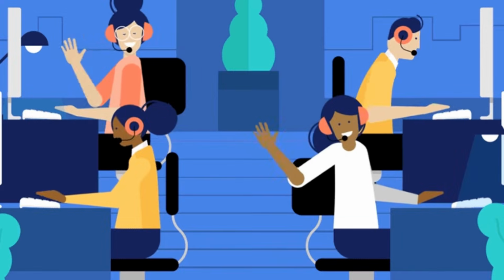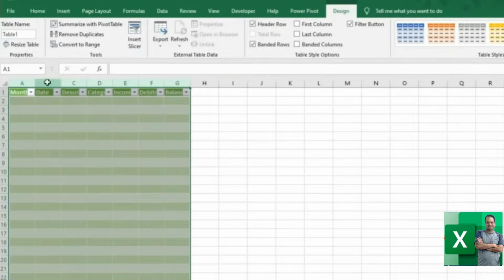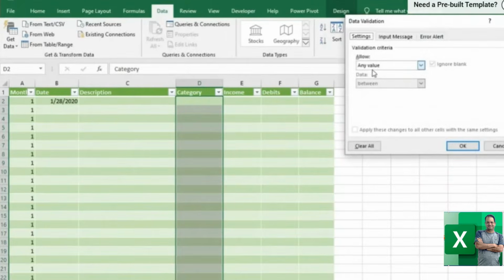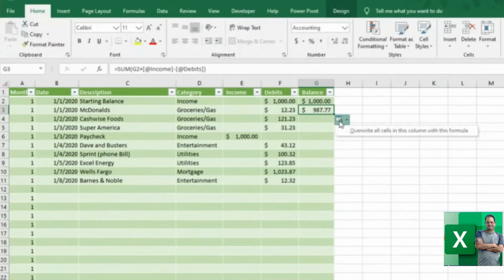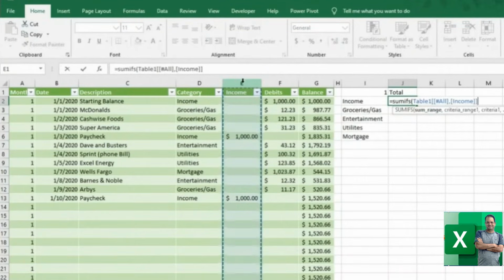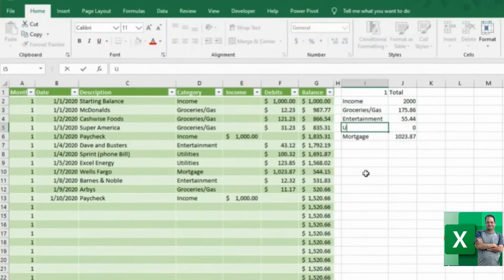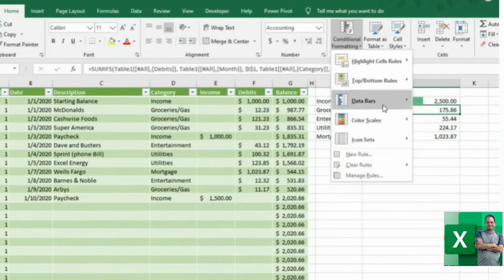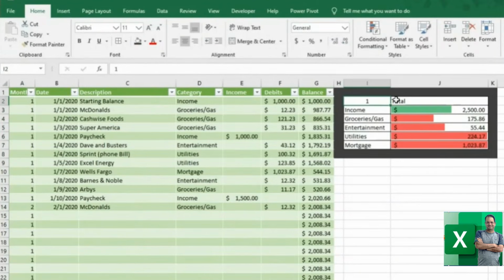Automate your Budget with Excel -Just 15 Minutes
In this video, we'll learn how to make a budget template that will automate based on what you enter in the track, show you how much money you have left in each category, and will change based on what month you select in the dropdown list.
And the best part is you can do it in less than 15 minutes.